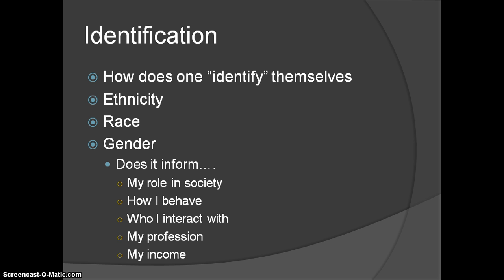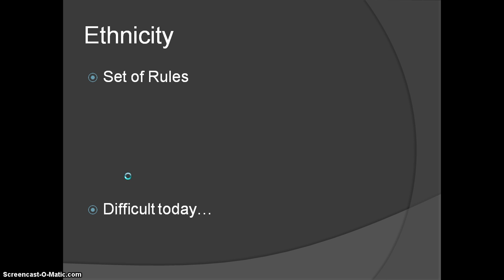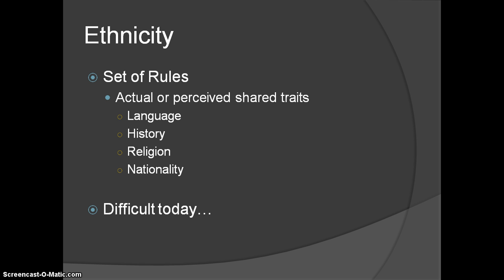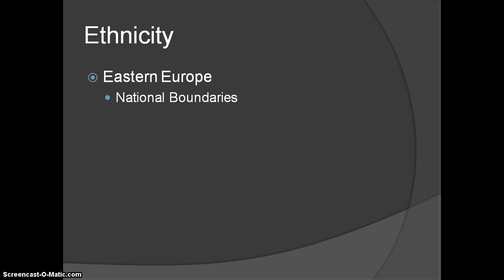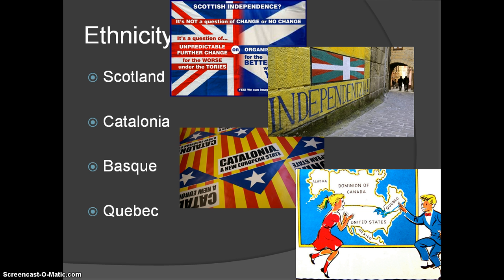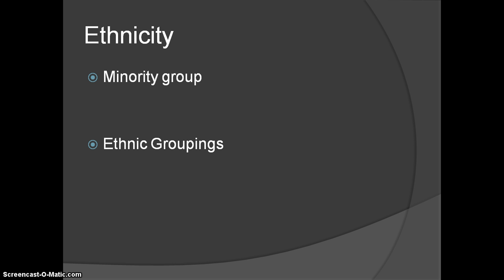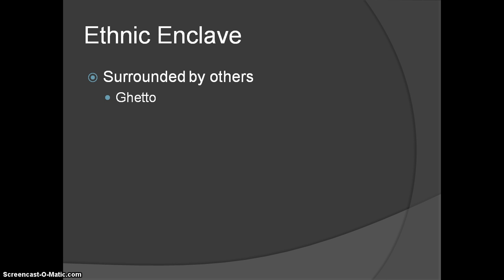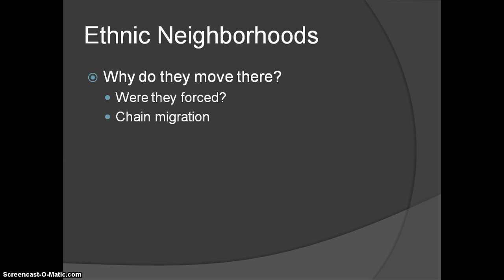AP Human Geography - Identification - Ethnicity